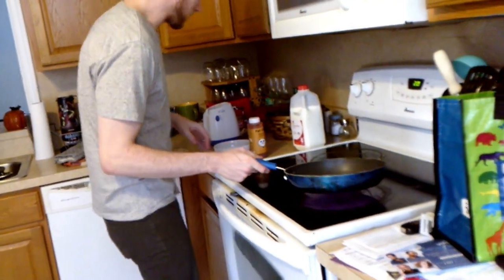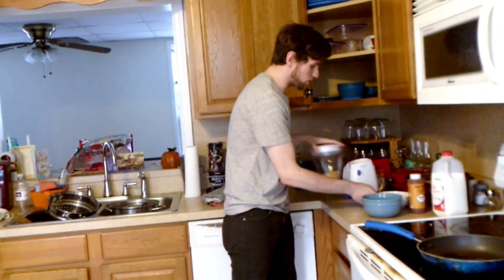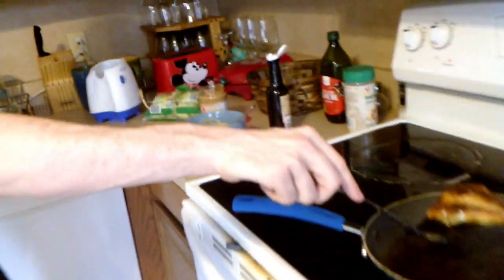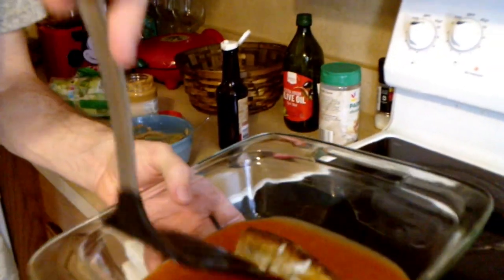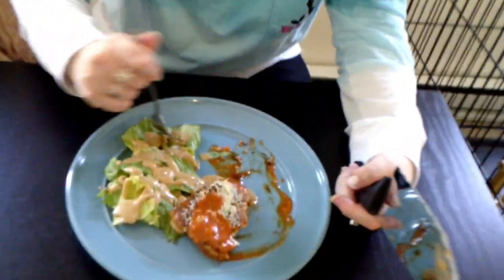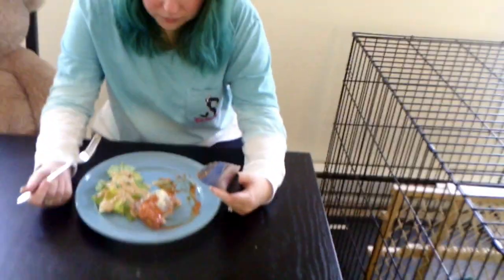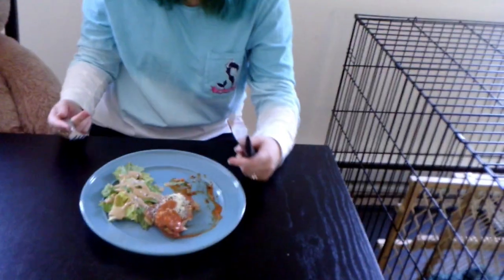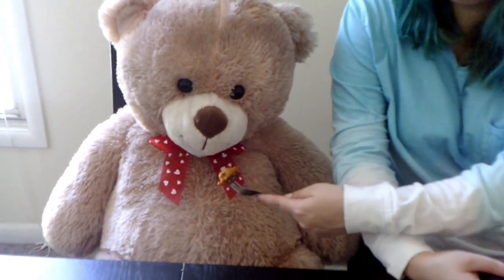Chopped: Home Edition! (HELP GET ME ON CHOPPED!!)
Tara Suprises me with 4 completely random Basket ingredients to make an incredible dish, Inspired by one of our Favorite FOOD NETWORK shows: CHOPPED! Plz Enjoy! This was SO MUCH FUN! and plz let me know if you wanna see more! :D